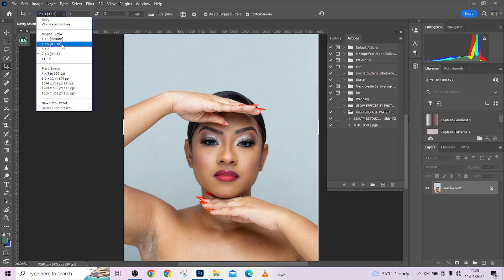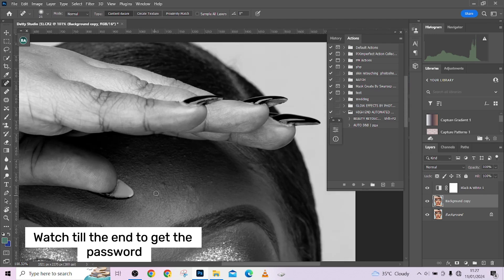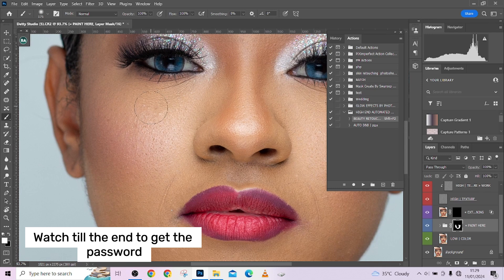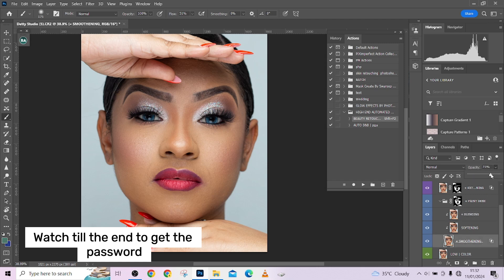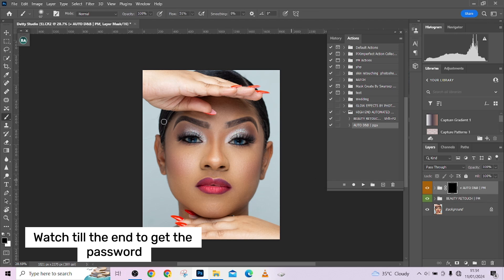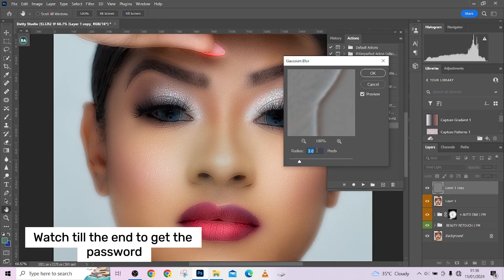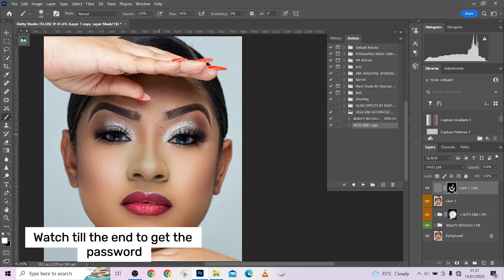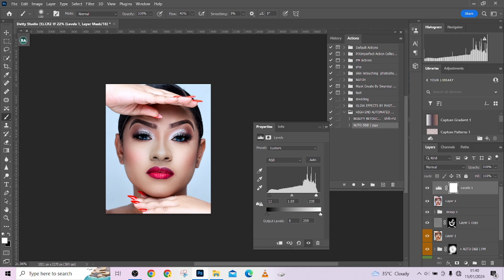Complete Skin Retouching Simplified 12-Minutes Photoshop Tutorial for Beginners +Free RetouchAction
Welcome to a life-changing adventure into the Photoshop universe! We break down the fundamentals of comprehensive retouching for novices in this 12-minute tutorial. 🚀 Get Free Retouch Actions to improve your editing capabilities. With the help of this thorough instruction, discover Photoshop's potential and improve your abilities.

Image by DettyStud